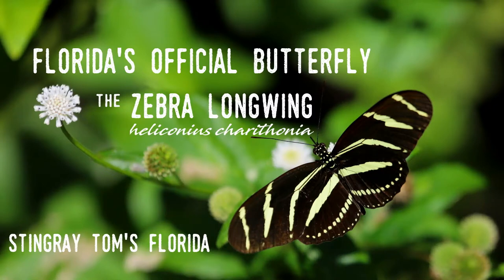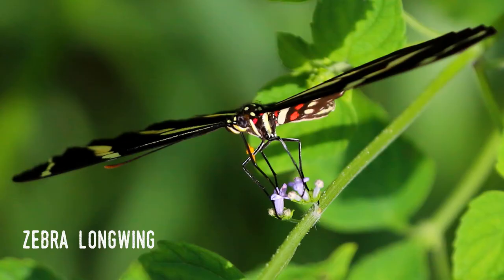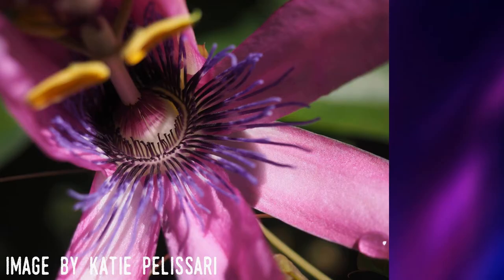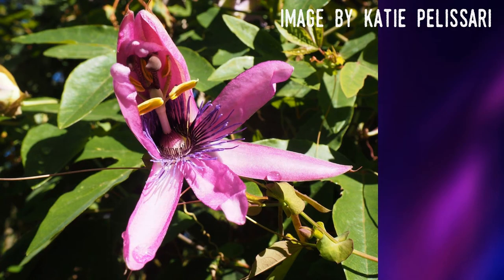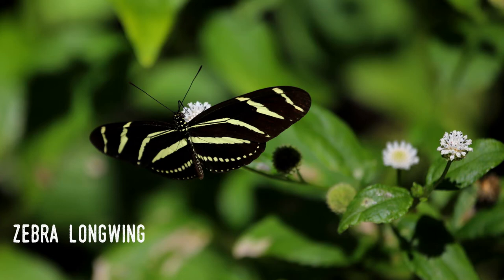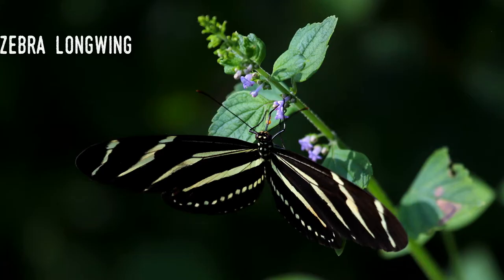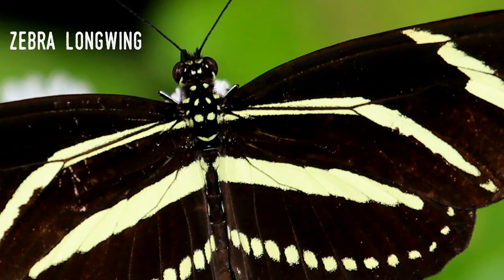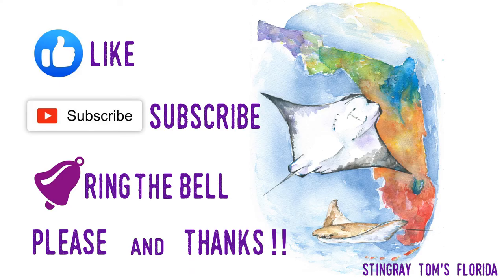The Zebra Longwing: Florida State Symbols Part 8 - A Take 5 for Florida History 11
This is part 8 of the series Florida's Official State Symbols. This episode is about the official state butterfly - The zebra longwing and covers information of the passion flower as well. Enjoy!

Special thanks to Katie Pelissari for the use of her wonderful passionflower images.

The opening and closing music on this Stingray Tom video is by Dan Drnach.